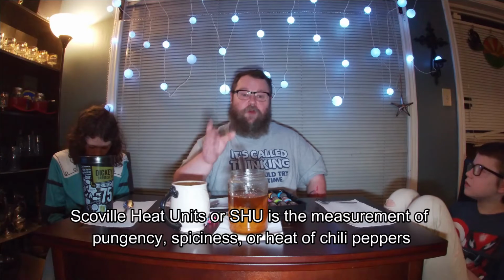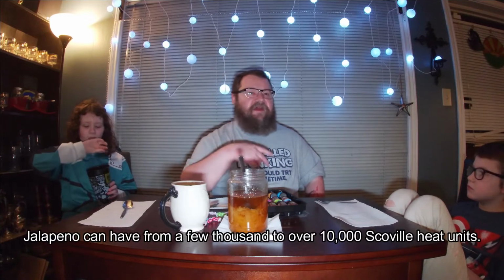Hot Sauce Challenge PART 2!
The long awaited and massively requested sequel to the hot sauce challenge is finally here!  That's right folks!  Its the HOT sauce challenge PART 2!  The final section in the challenge is full of laughs, and as you guessed it - heat!  Will Lori rejoin the challenge?  Will Iain tap out as the Dadster predicted?  Will the Dadster himself wind up folding or will his iron stomach prevail?!  Find out in this video!  As always, thank you all so much for watching.  Though I would likely make videos regardless as they serve as wonderful memories to re-visit later down the road of life - It is also due to the continued support of the fans (though few they may be) that we continue to make these videos.  Please enjoy!

P.S. This video is the longest that we have posted so far, so I hope that it not only works and uploads correctly - but that you folks all stick around to the end and don't get bored part-way through!